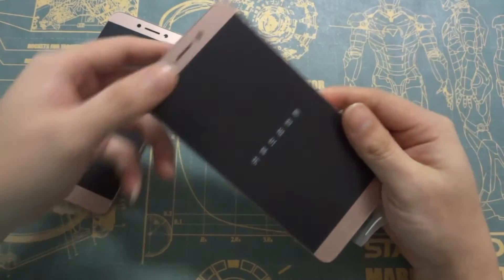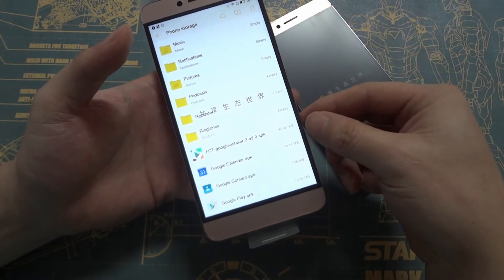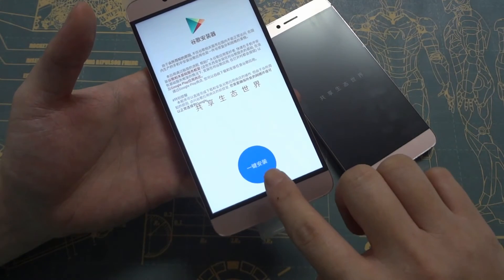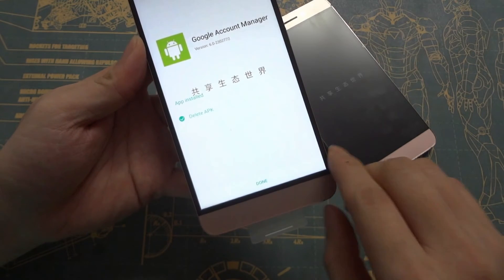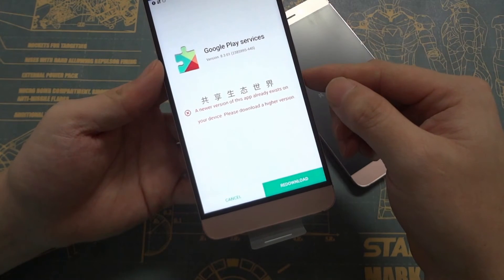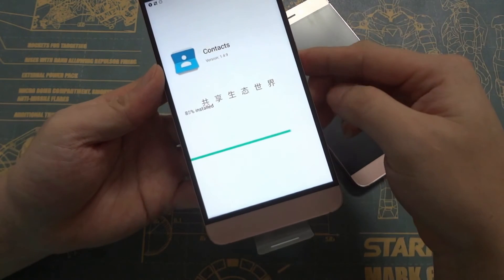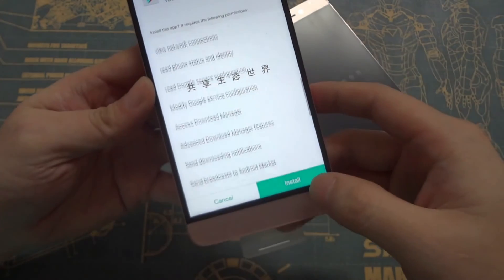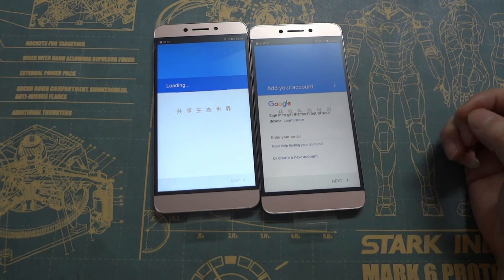LeTV Le 2 Video Guide to Install Google Play Service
Like this video if you think it is a nice review, :p
Also you can tell us what we need to improve or what you want to see in our next video, we will reply you asap.

If you like to get free phones, or get commission from us,

Get your account and id and then add "?u=id" at the end of the link like me, then people buy from you, you will get 5% commission.

If you have a better youtube channel or blog, you can contact our skype: JoinFCTAFF.